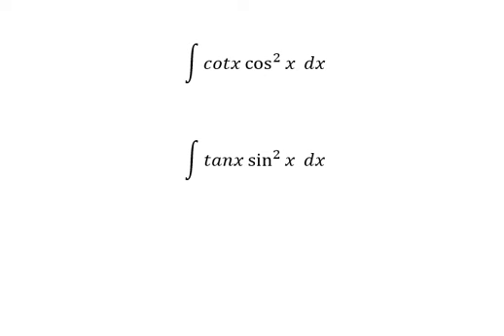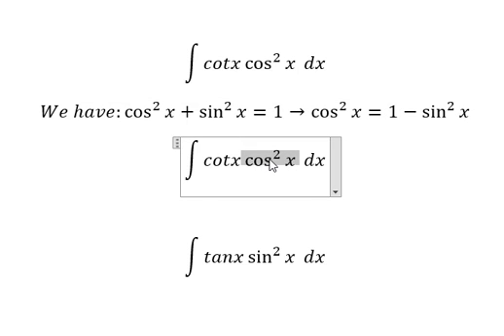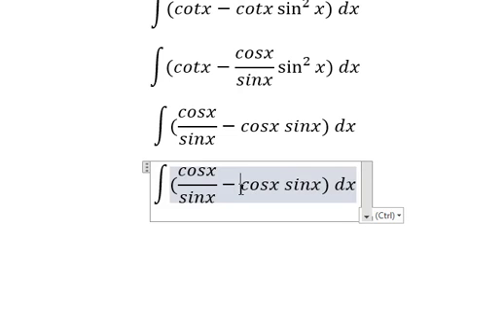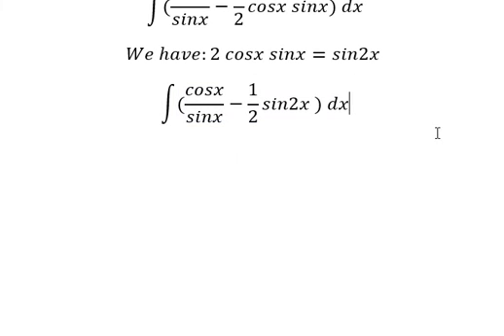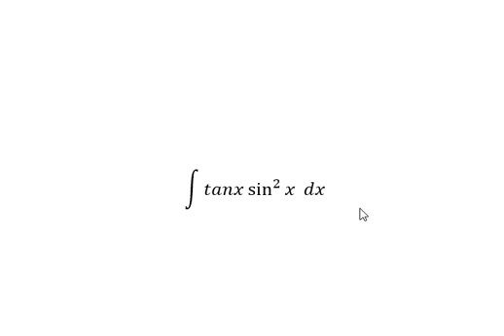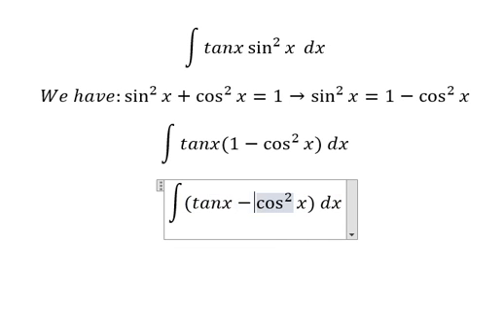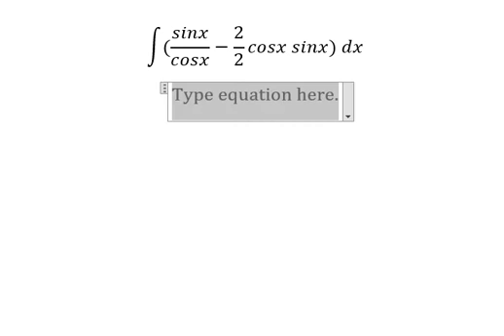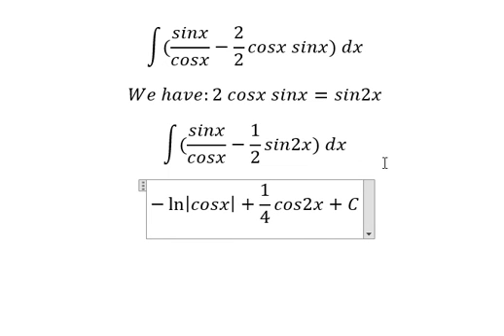Calculus Help: Integral ∫ cotx cos^2⁡ x dx, ∫ tanx sin^2 ⁡x dx - Integration - Trigonometry